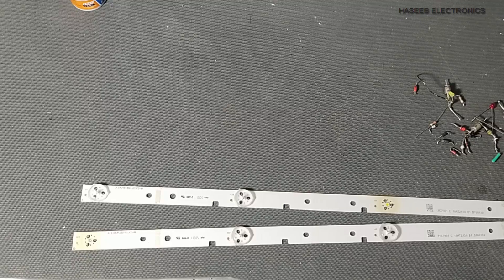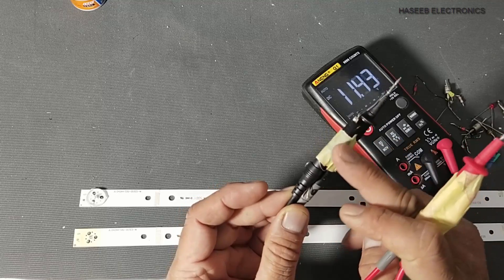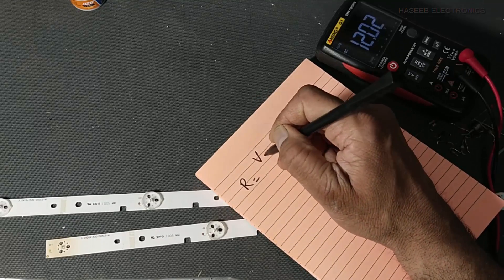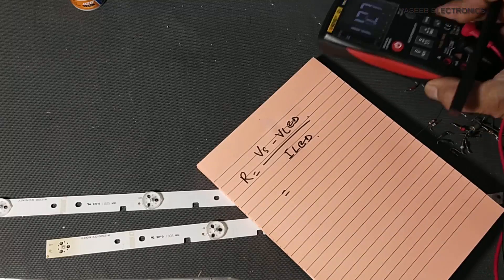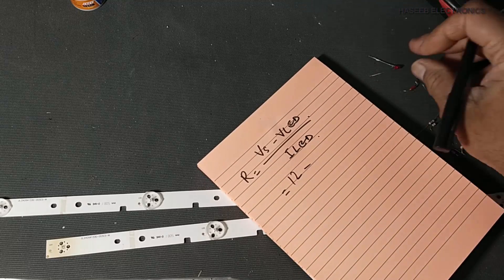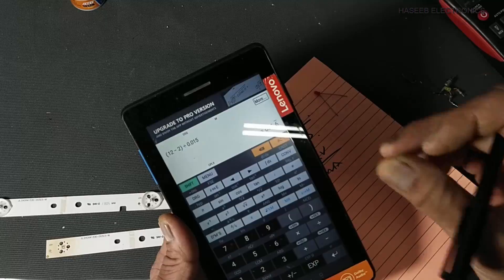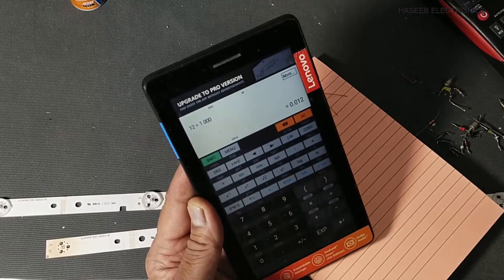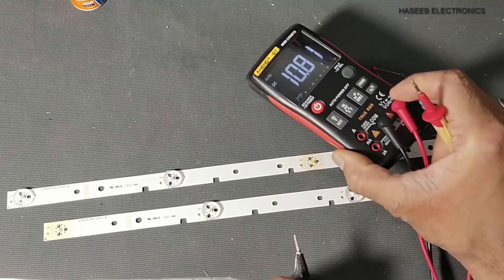{566} How To Test LED TV Backlight Strips / How To Repair LED Strip / Replace LED on LED Strips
in this video i demonstrated How To Test LED TV Backlight Strips / How To Test LED TV Backlight Strip With Multimeter.
how to test Repair  LED strip in in 32 inch LED tv, it consists of 2 LED strips ad each strip have 6 LEDs. both strips are in series. i explained how to test this it using digital multimeter specially when we dont have LED backlight tester. so without led tester we can use multimeter, 3.6 volt battery or 9 volt battery or using a regulated power supply.  and we can replace strip or we can repair individual led
How To Repair of LED TV Backlight Strips,